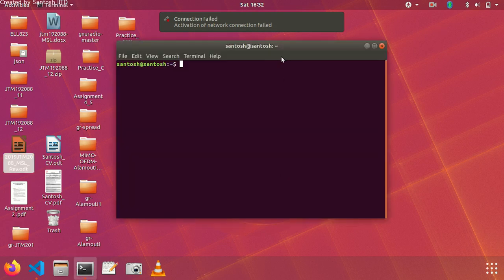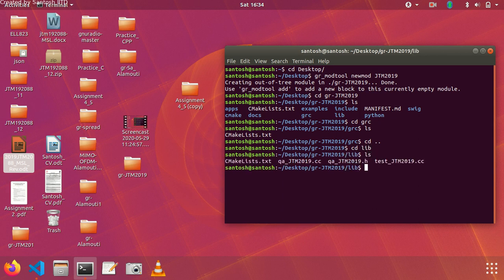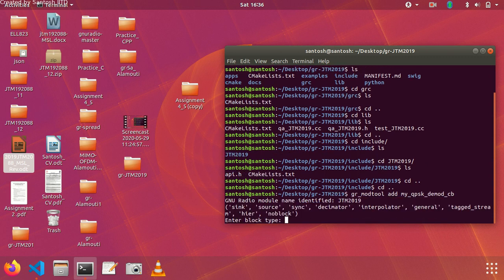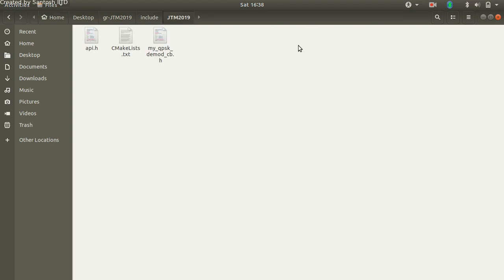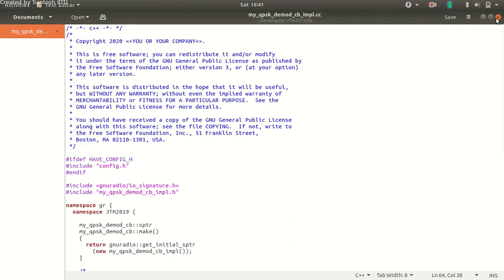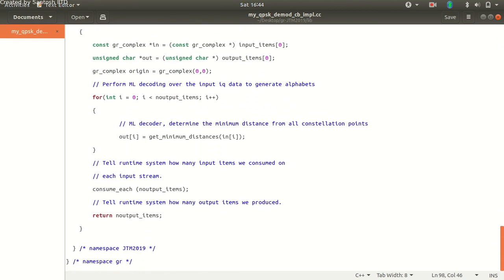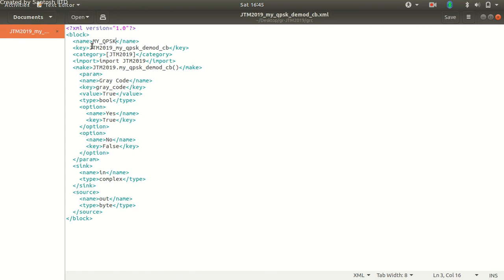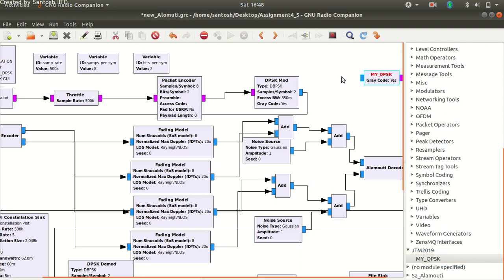Creating your Own Block in GNU RADIO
In this video, I have talked about creating your own block in GNU RADIO with C++.OOT module,An out-of-tree module is a GNU Radio component that does not live within the GNU Radio source tree. Typically, if you want to extend GNU Radio with your own functions and blocks, such a module is what you create (i.e. you wouldn't usually add stuff to the actual GNU Radio source tree unless you're planning to submit it to the devs for upstream integration). This allows you to maintain the code yourself and have additional functionality alongside the main code.